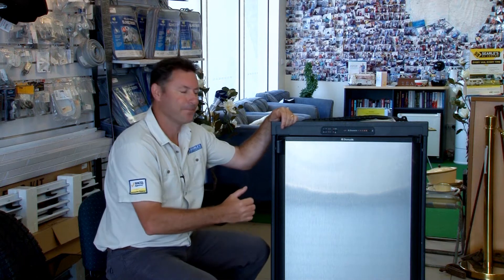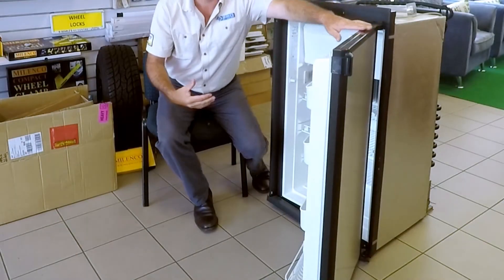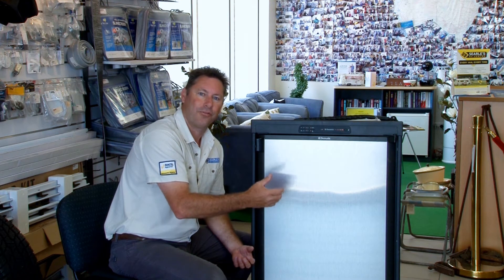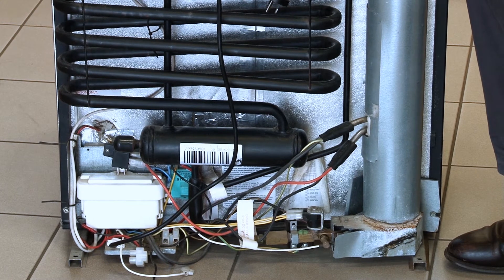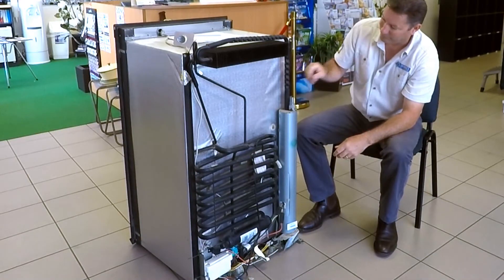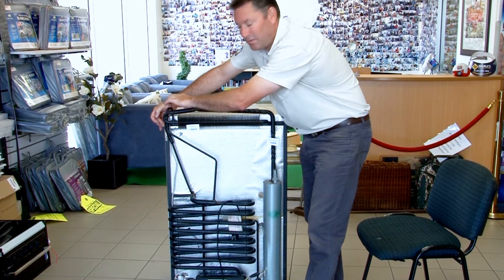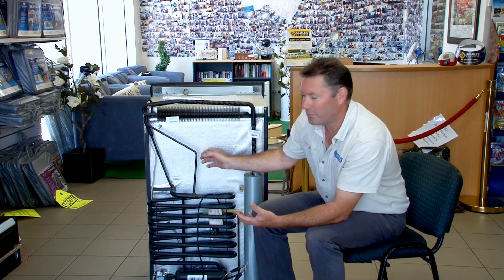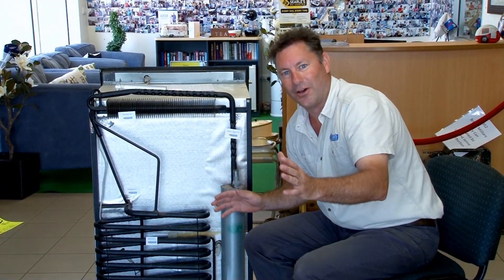How Does An Absorption Fridge Work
Ben steps it up here, with some technical information on the workings of an absorption fridge. This short video explains what an absorption fridge is and how it works.